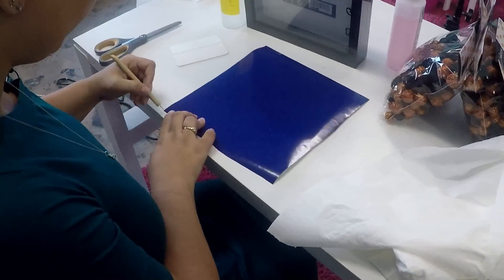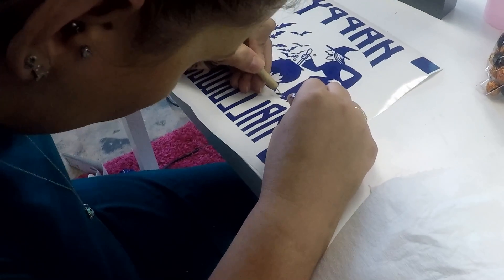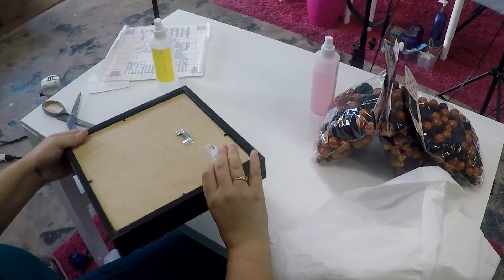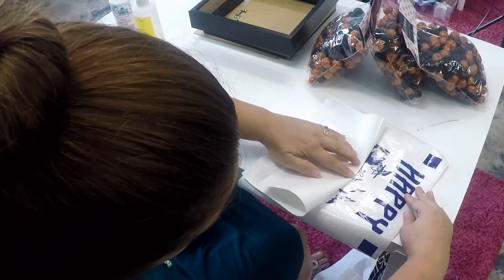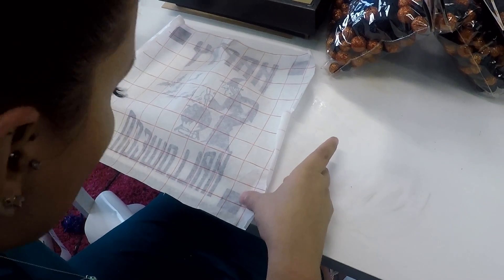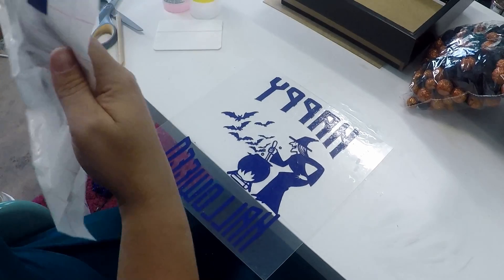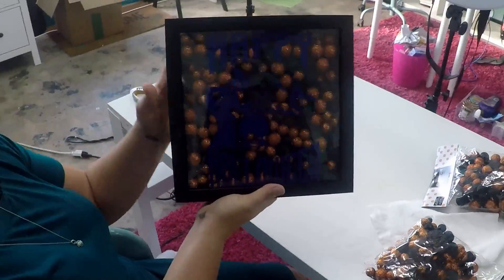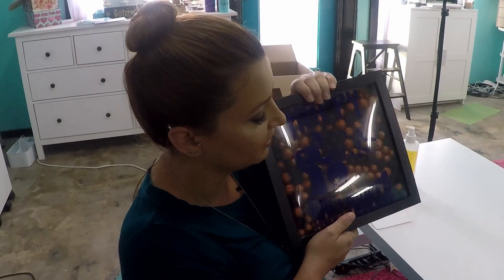Craftmas Episode 4: Halloween Shadow Box Frame